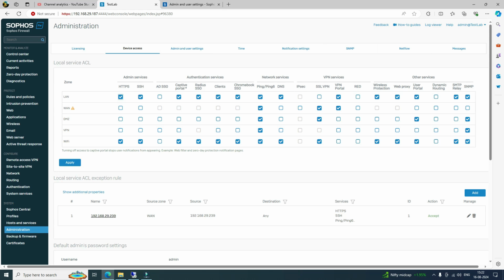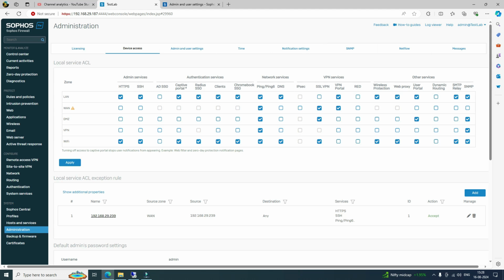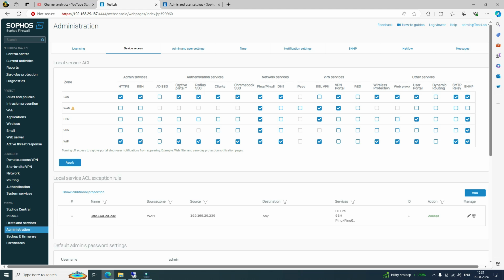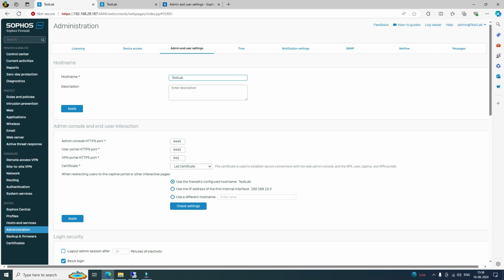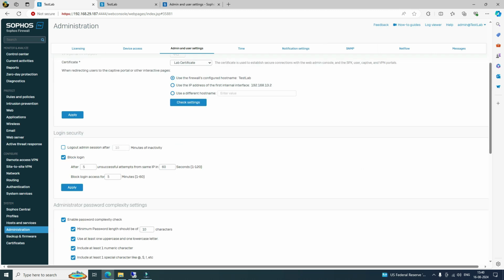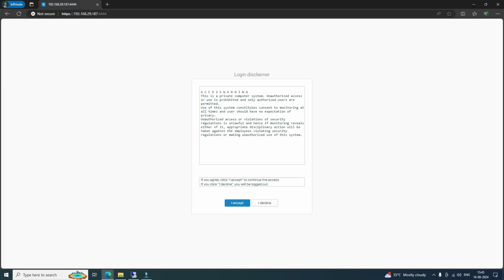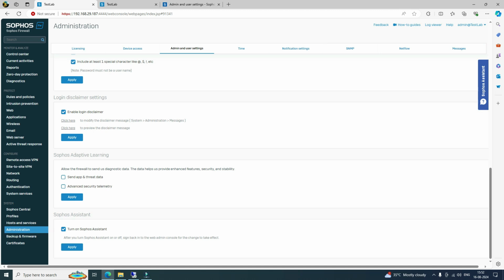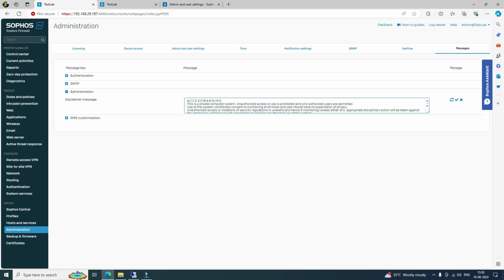Sophos Firewall - Administration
The Sophos firewall is a powerful network security solution that provides comprehensive protection against a wide range of cyber threats. In this video, we will explore the key features and functionalities of the Sophos firewall, and demonstrate how to effectively administer and manage this firewall system.

Throughout the video, we will provide practical examples and step-by-step guidance to help you navigate the Sophos firewall administration interface and effectively manage your network security

By the end of this video, you will have a comprehensive understanding of the Sophos firewall and the skills necessary to administer and maintain this powerful security solution in your organization.